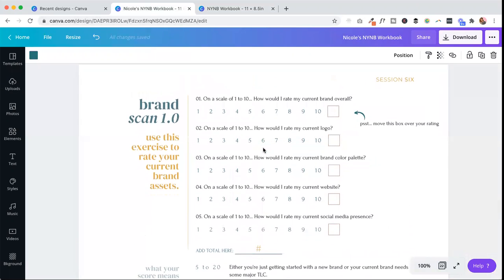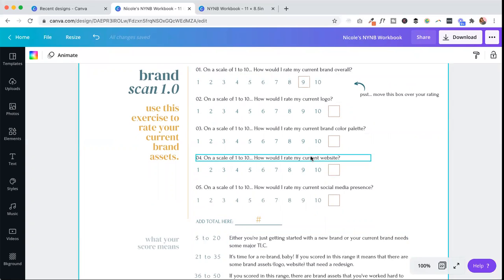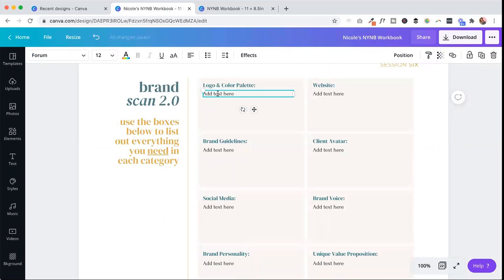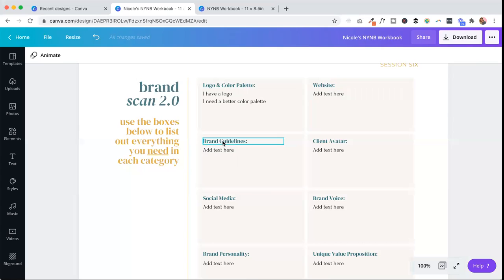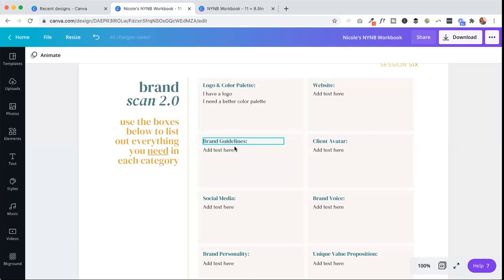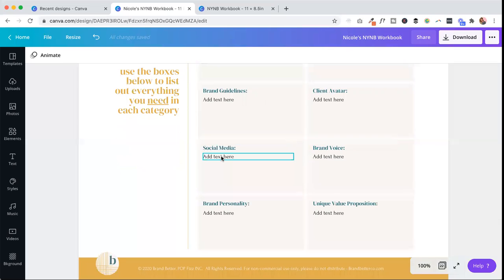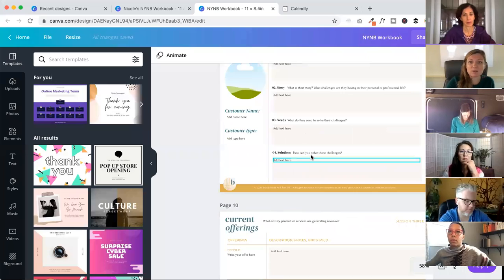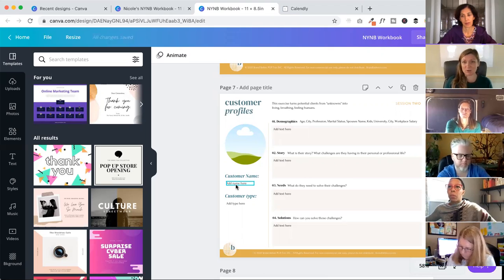Module SIX - How do I audit my brand?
Welcome to Brand Better®

We are a social media marketing, podcast production & branding agency for wellness brands, healthpreneurs, health clinics and clinician entrepreneurs

guides & programs

masterclasses & podcast